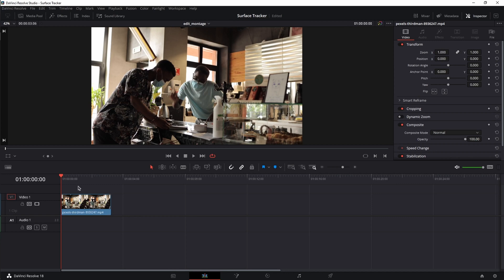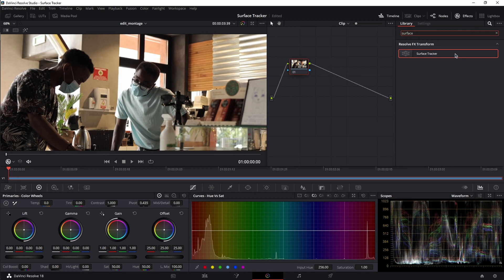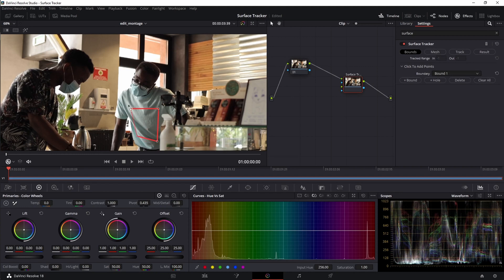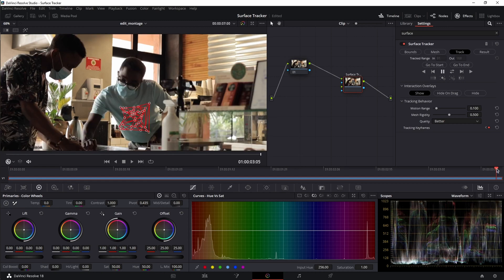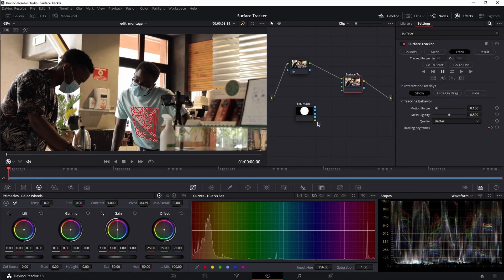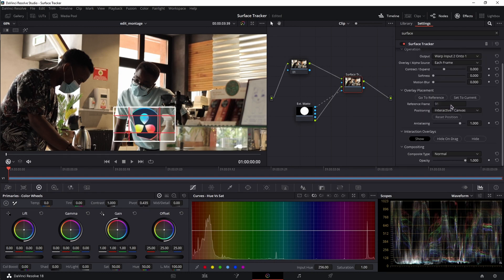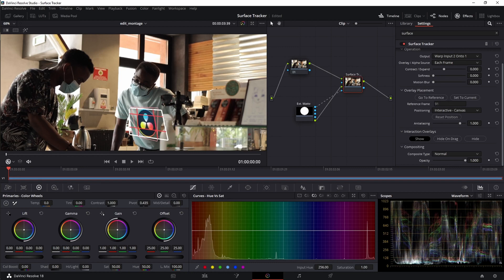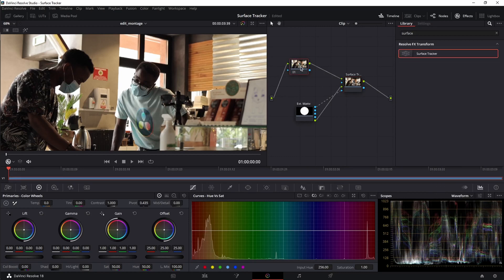Attach ANY Image ANYWHERE With The Surface Tracker in DaVinci Resolve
In this beginners tutorial I teach you how to create the illusion of an image being printed on an object, using the Surface Tracker  in under 2 minutes, in the DaVinci Resolve Color Page.